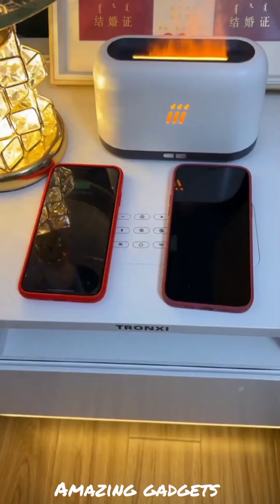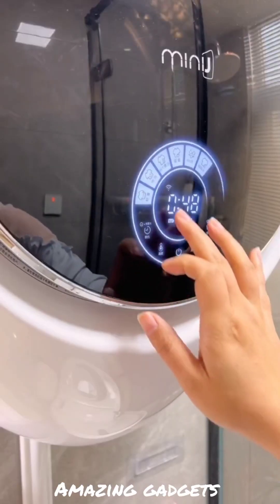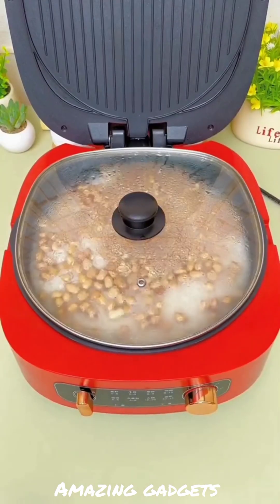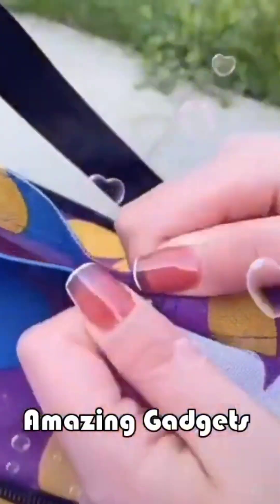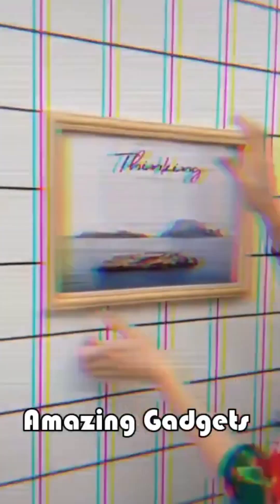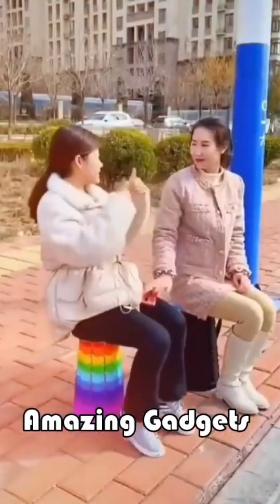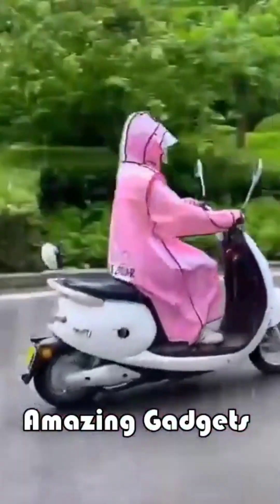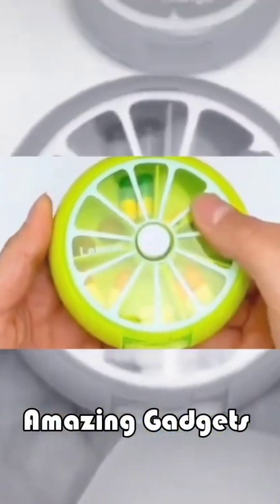Amazing Gadgets!😍Gadgets 2023, Kitchen tool/Utensils For Every Home🙏Amazon must haves🙏 technology